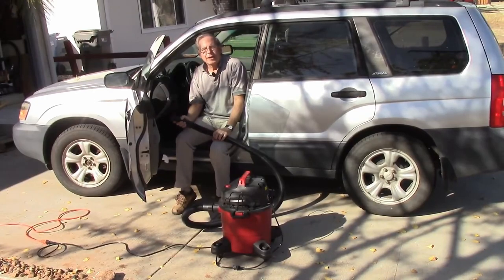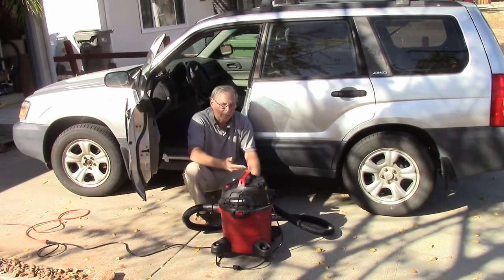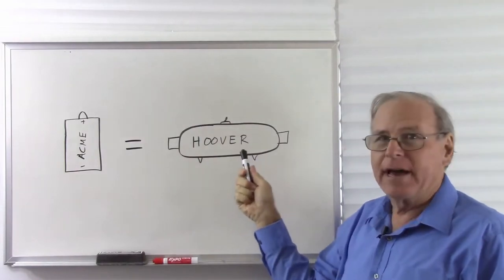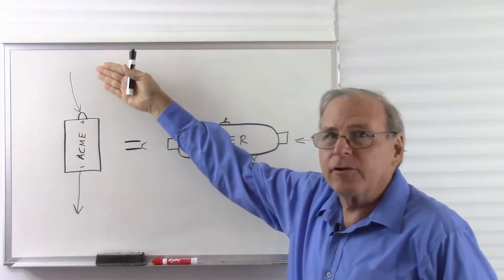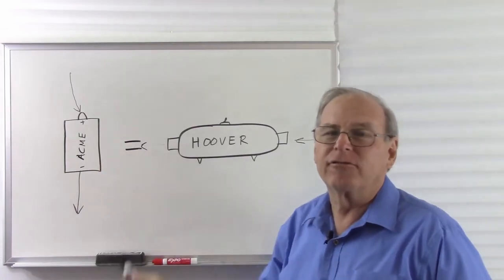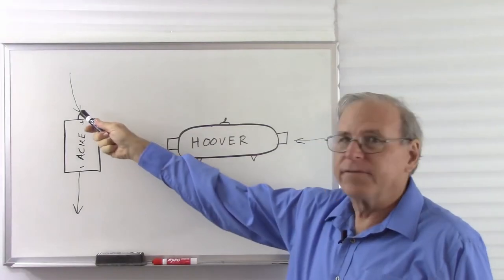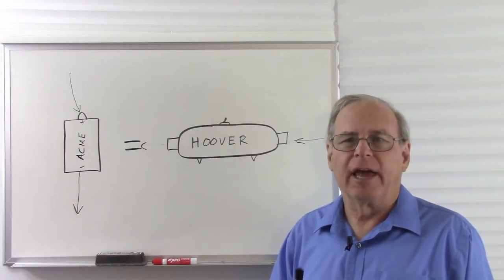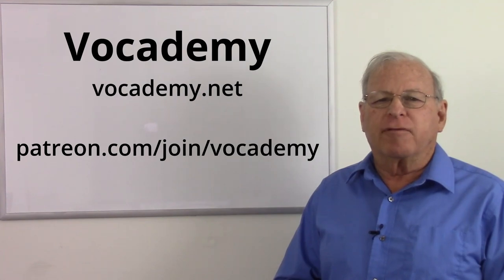Batteries and Current Flow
A battery acts like a pump, and electricity acts like a fluid being pumped around a circuit.